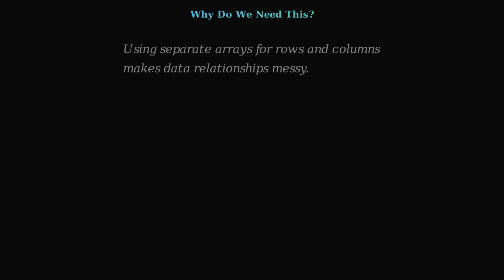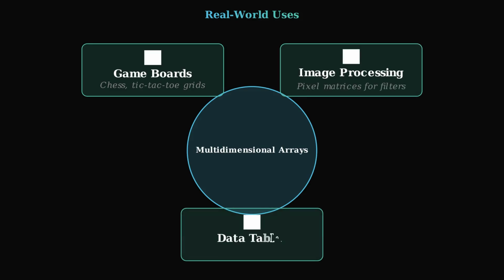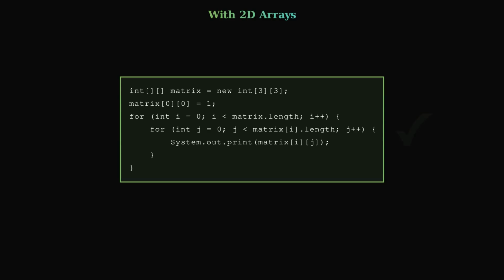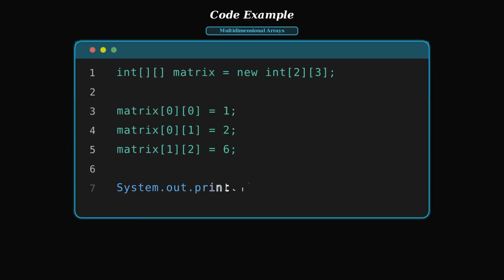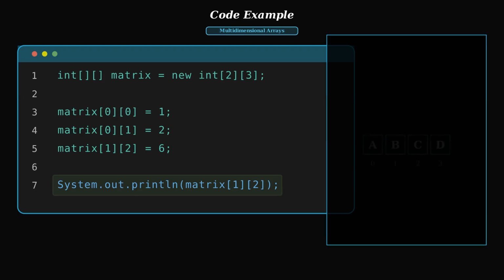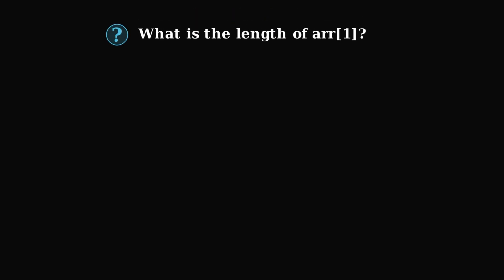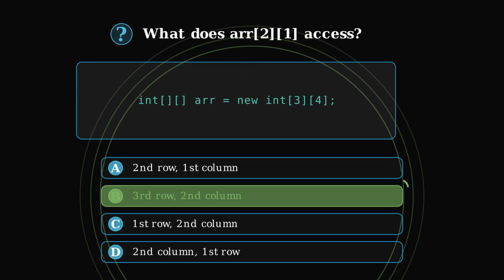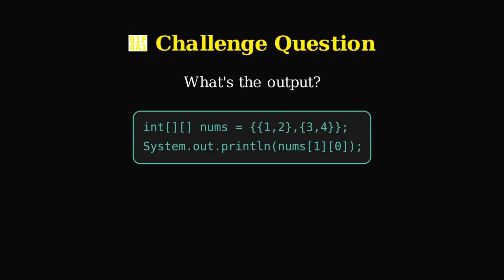Multidimensional Arrays in Java - Store Multiple Values | Programming Tutorial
Learn Multidimensional Arrays in Java! This tutorial covers everything you need to understand and use Multidimensional Arrays in your Java programs. Perfect for intermediate programmers looking to level up their skills.

🎯 What You'll Learn:
- How Multidimensional Arrays works in Java
- When and why to use Multidimensional Arrays

⏱️ Timestamps:
0:00 - Introduction
0:07 - Why This Concept?
0:31 - Real-World Use Cases
0:49 - The Problem
1:10 - The Solution
1:33 - Code Example
2:14 - Quiz Challenge

👍 Like if this helped you understand multidimensional arrays